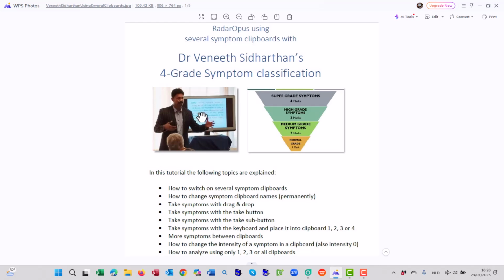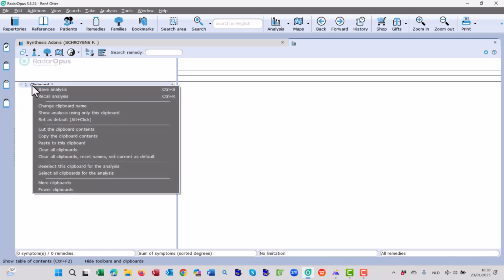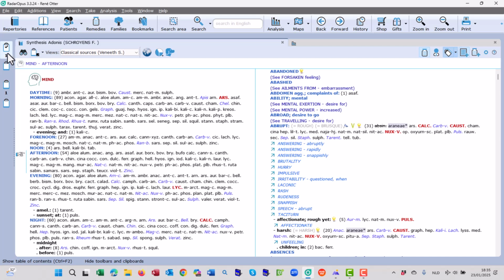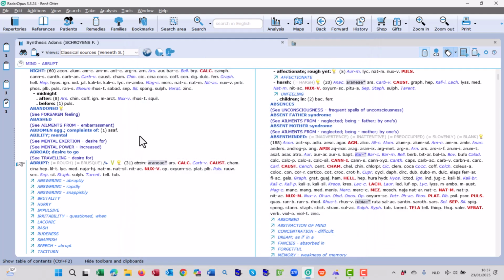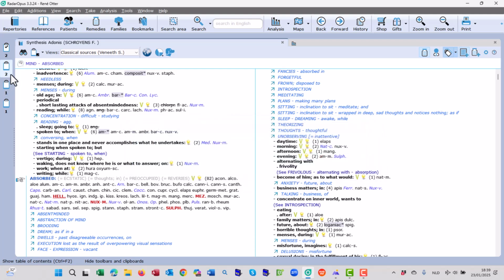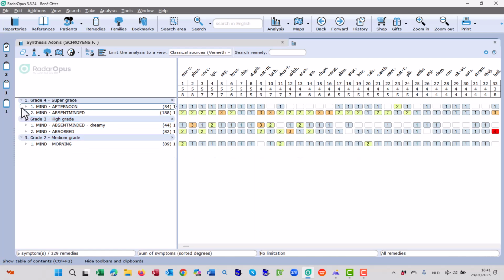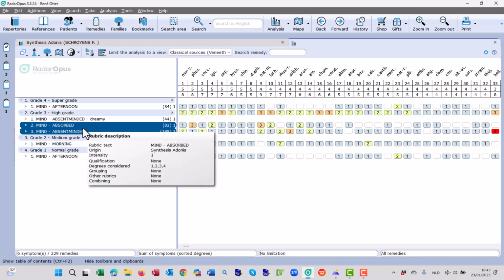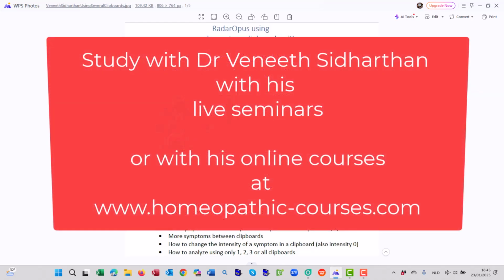Dr Veneeth Sidharthan - Using the 4-Grades in RadarOpus with 4 clipboards